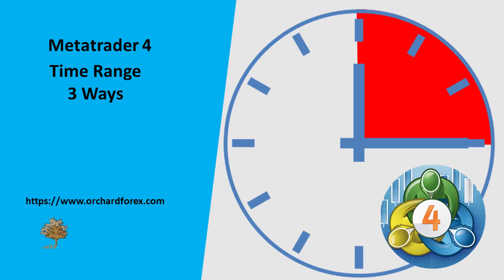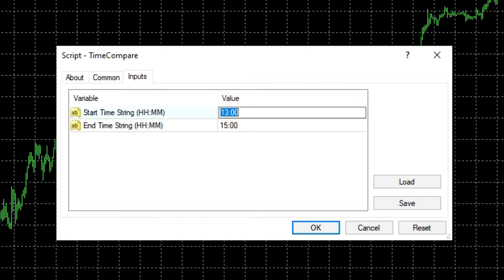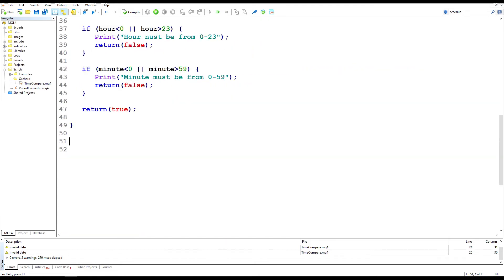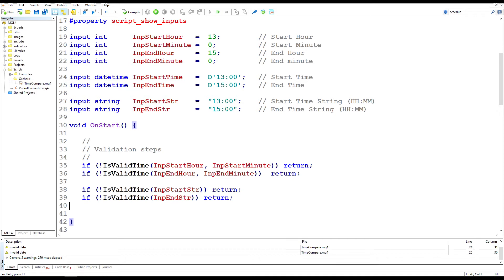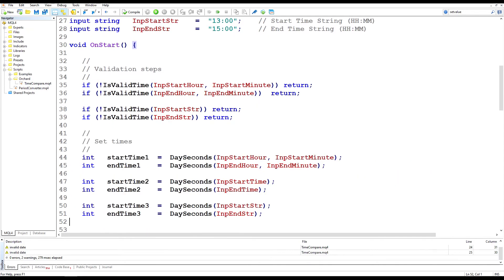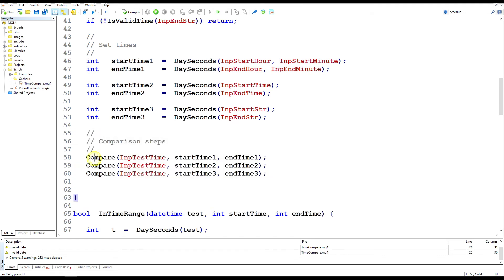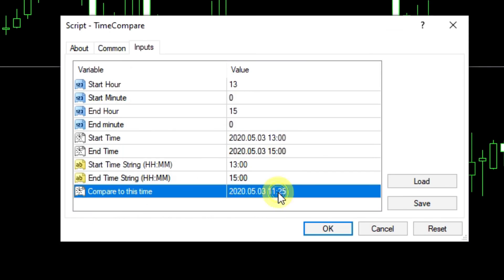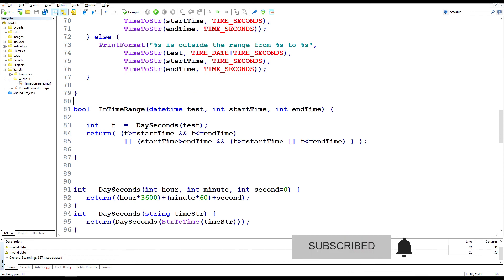Comparing time ranges in MT4 - 3 ways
3 ways to capture user input of a time range, ensure that the input is a valid time, and easily check if any given time is within the specified range